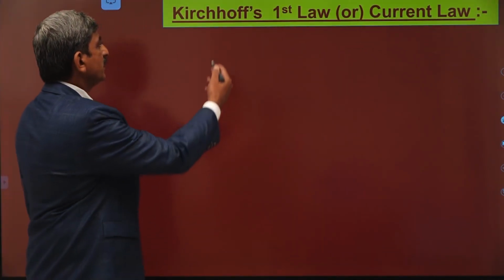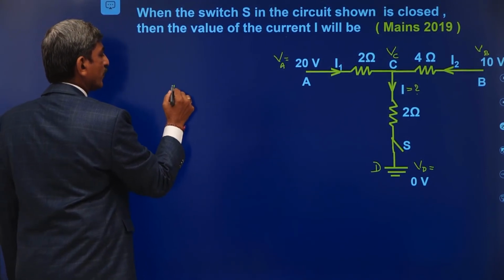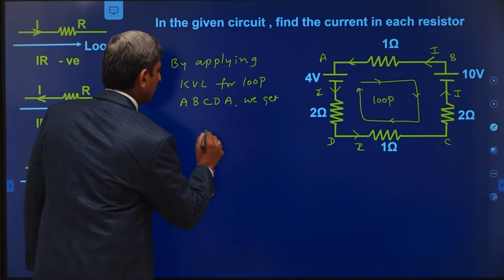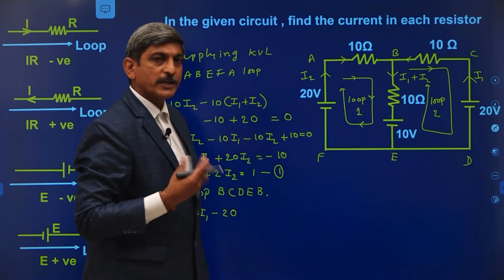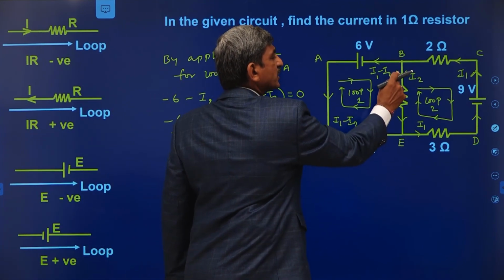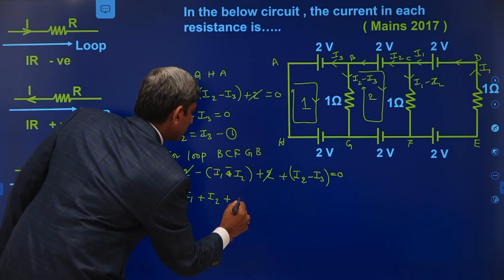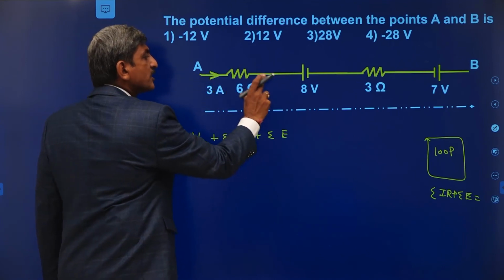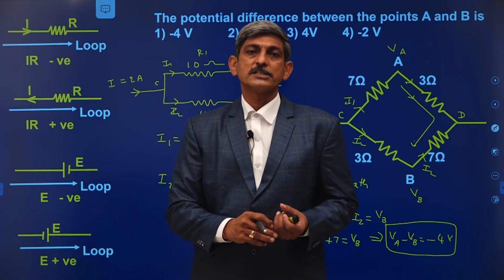CURRENT ELECTRICITY Problems using kirchhoff's laws by J Sivaiah